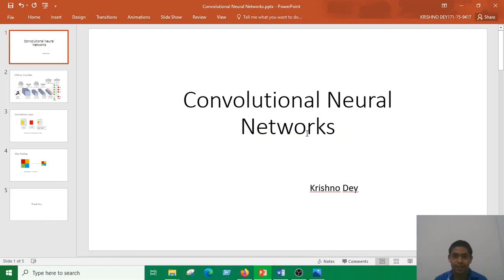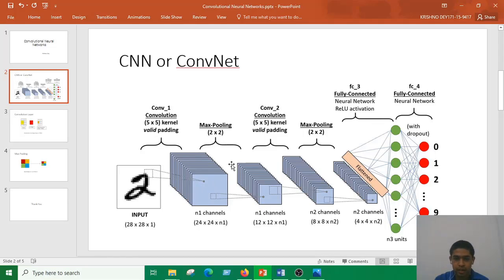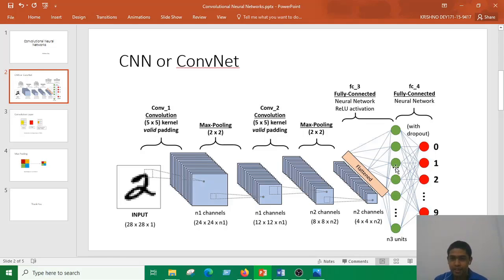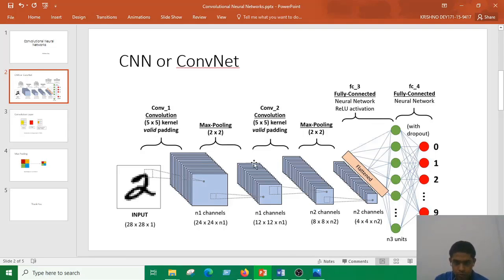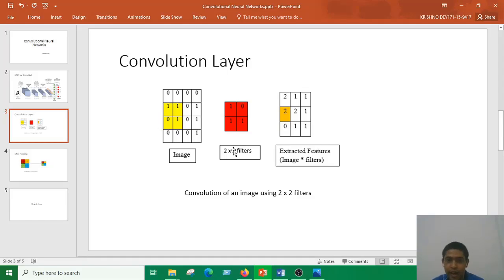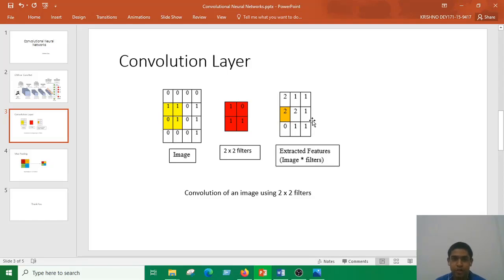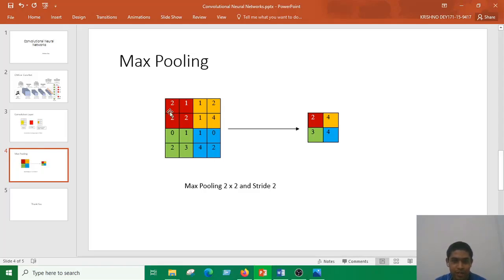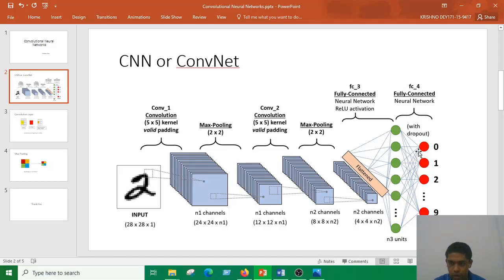Demo Lecture Krishno Dey